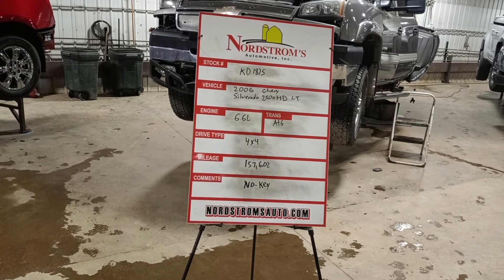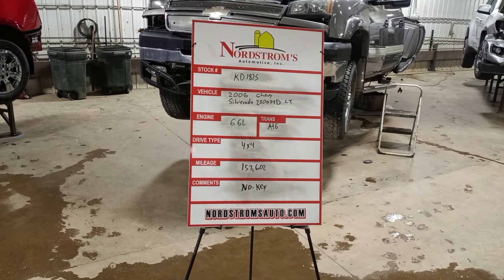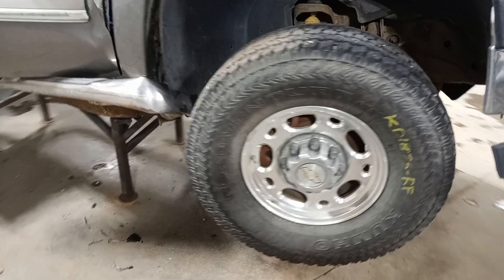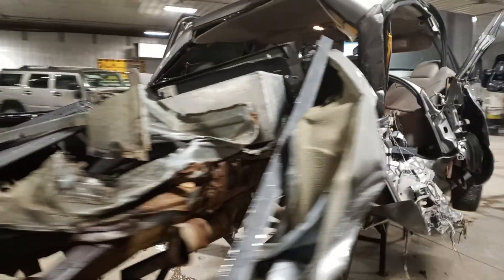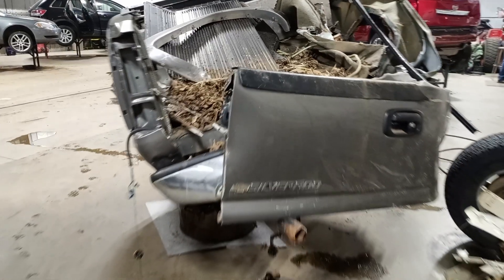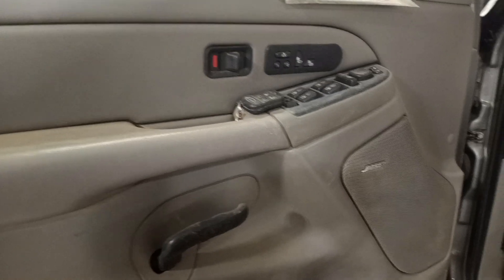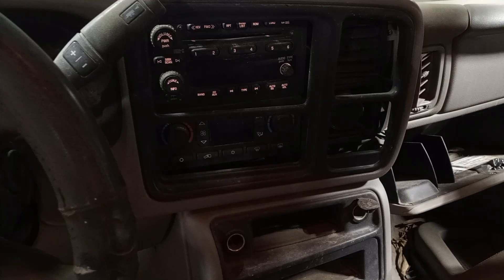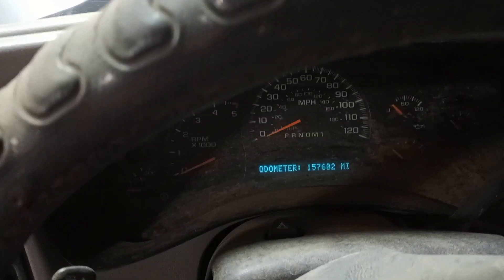PARTS FOR 2006 CHEVROLET SILVERADO 2500HD LT KD1875